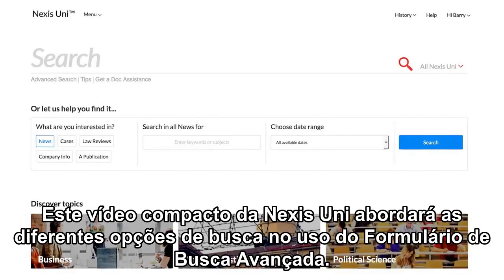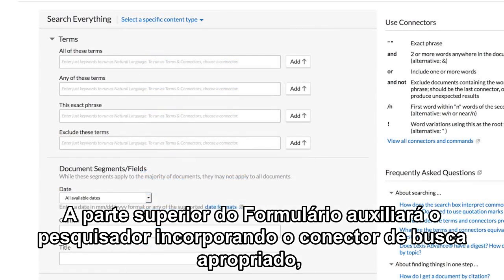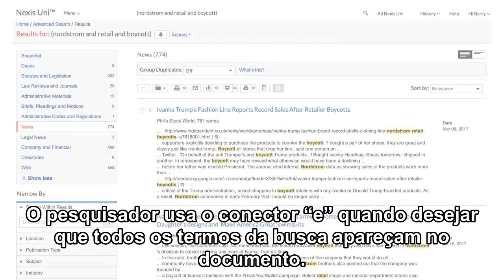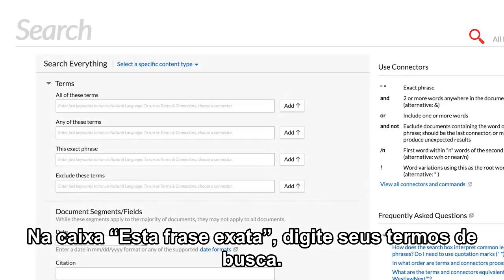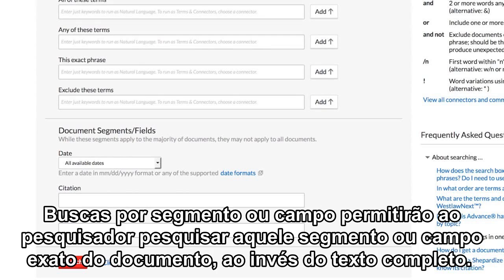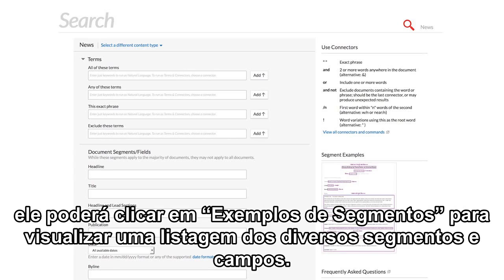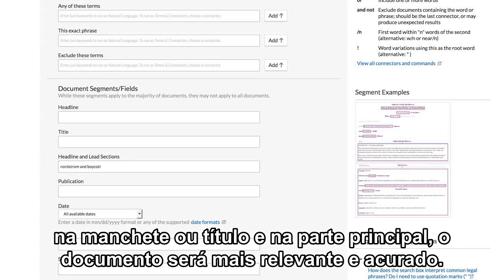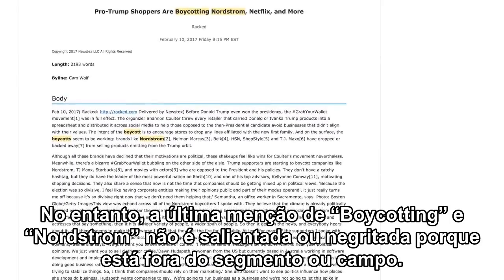Nexis Uni®: Treinamento de Busca Avançada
Para você que tem acesso ao Nexis Uni®, aprenda a extrair o máximo de suas pesquisas com esse treinamento de ferramentas avançadas de busca.

Quer conhecer nosso serviço de uma biblioteca acadêmica virtual com entrega personalizada das mais confiáveis plataformas de conteúdo do mundo?